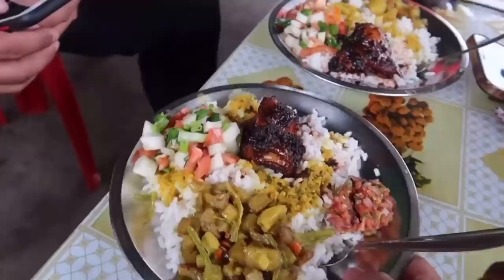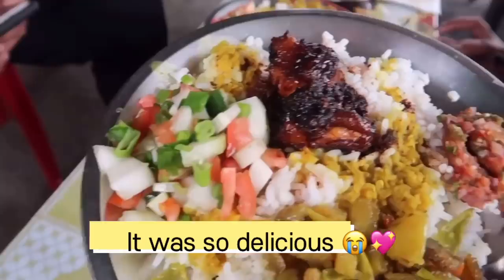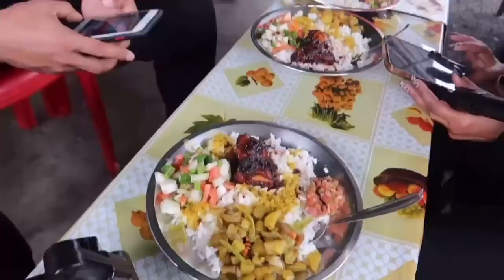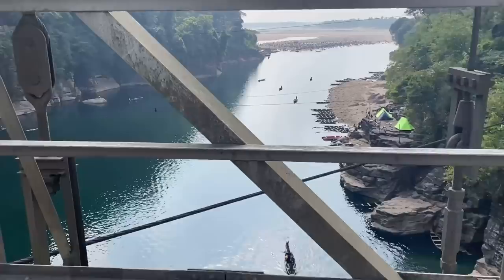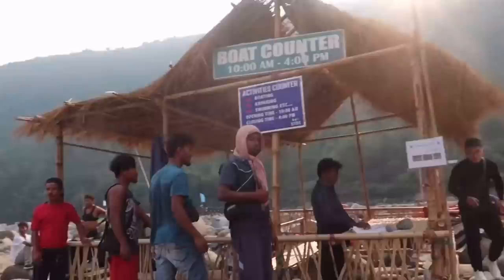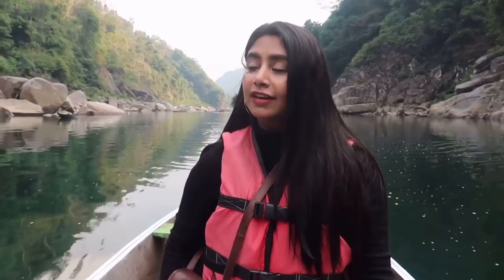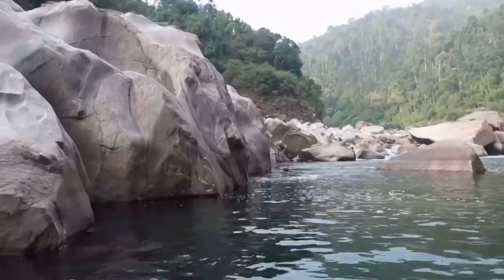Best Memories of us 💖| Shillong Vlog